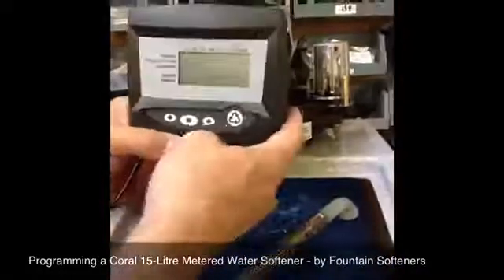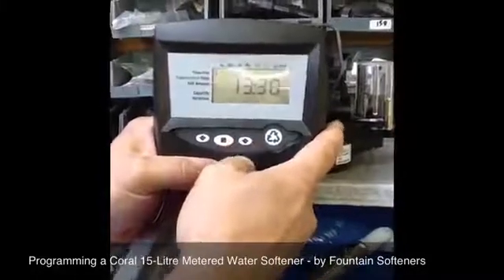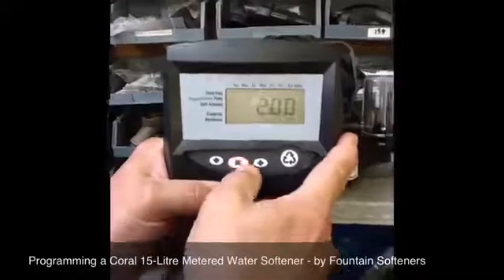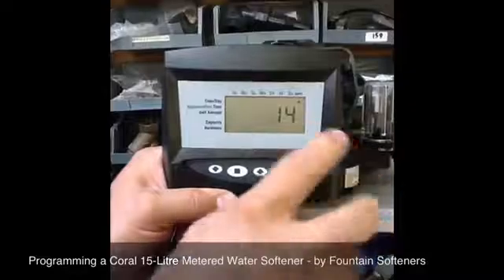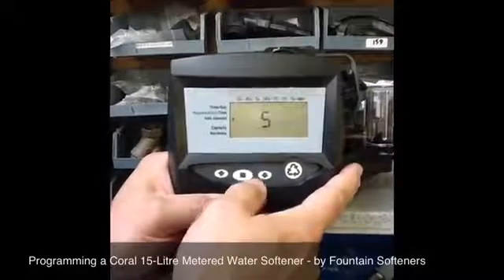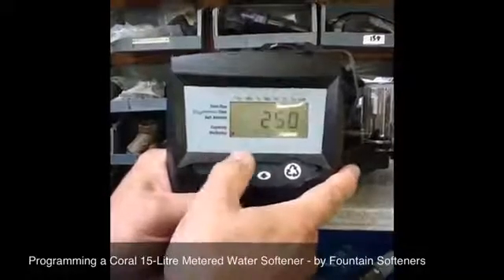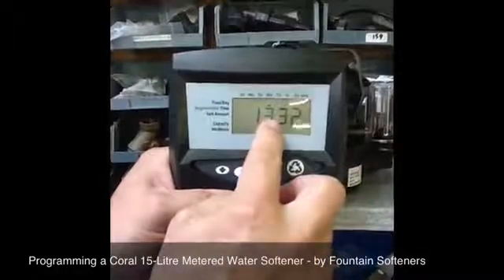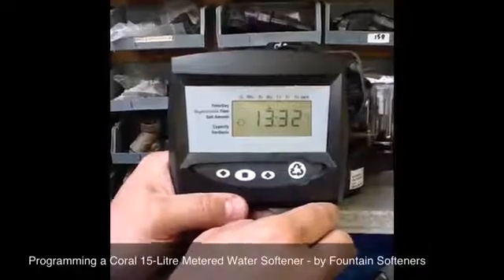Programming a Coral 15 litre Water Softener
A run through programming a Coral 15-Litre Water Softener.